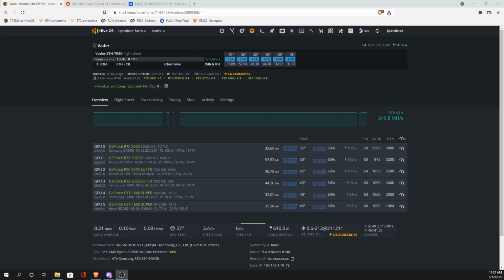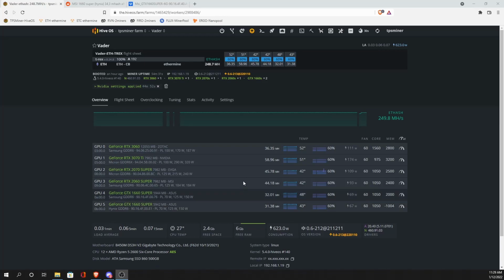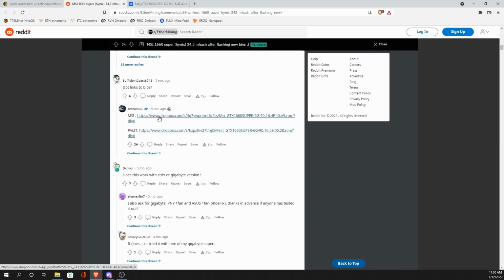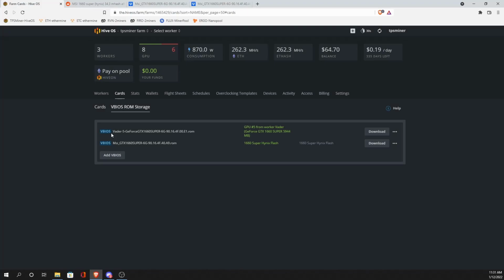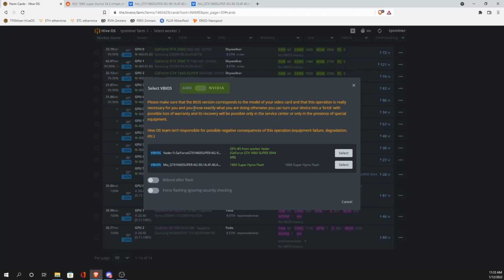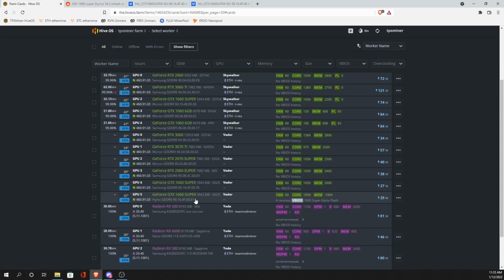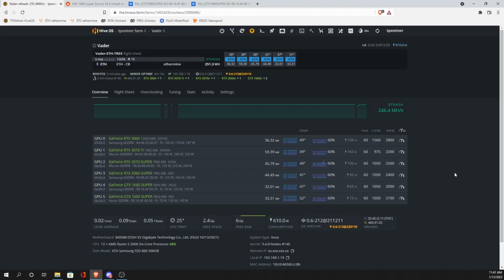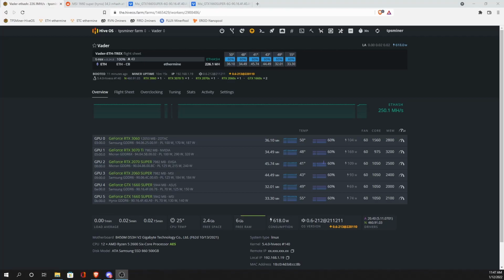1660 Super Hynix Memory Bios Flash for Increased Hashrate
In this video I will walk through the steps to flash the BIOS on an ASUS 1660 Super Overclocked 6GB Dual-Fan EVO Edition with HYNIX memory.

WARNING:
This only works on 1660 Super GPUs with Hynix Memory.  You may brick your GPU if you flash the BIOS.  This video is not a recommendation to flash the BIOS on your GPU.  If you decide to flash the BIOS on your GPU, you do so at your own risk!

MY MINING RIG EQUIPMENT LIST:

ASUS 1660 Super
Heloia - 6 GPU Mining Frame
EVGA 1000W Power Supply
Gigabyte - B460M DS3H V2 Motherboard
Intel CPU
Corsair Vengeance DDR4 RAM
1 to 4 PCI-E Splitter
SADA to USB Adapter

Video Timeline:
0:00 - Intro and 1660 Super Discussion
2:15 - Getting Started in HiveOS
3:00 - Downloading the New BIOS Files
4:04 - BIOS Files in HiveOS
7:58 - Flashing the BIOS and Reviewing Results
12:34 - Outro